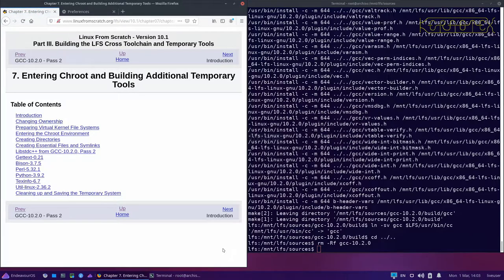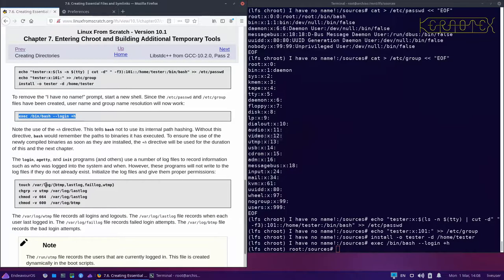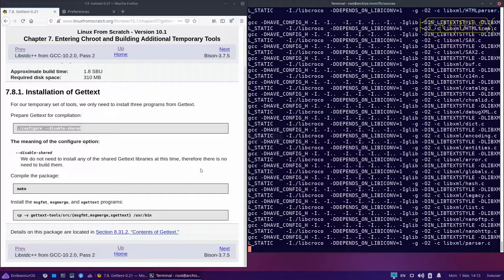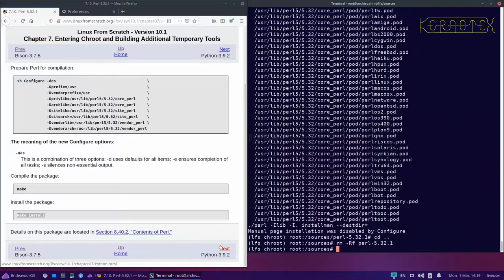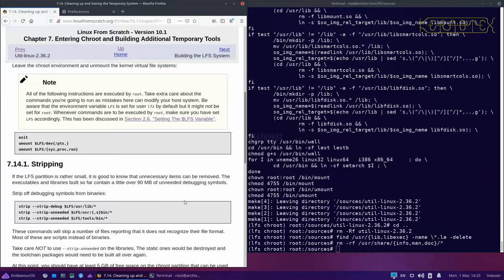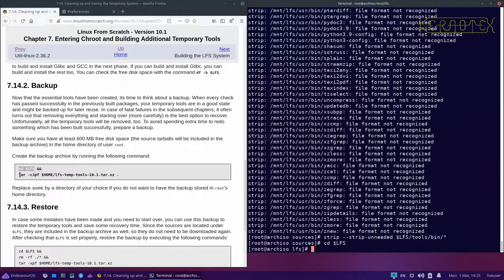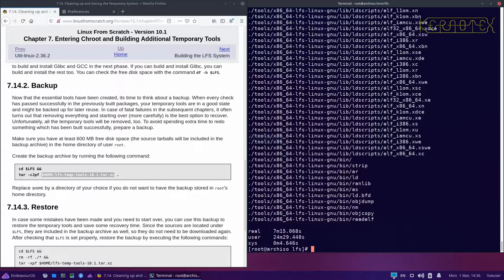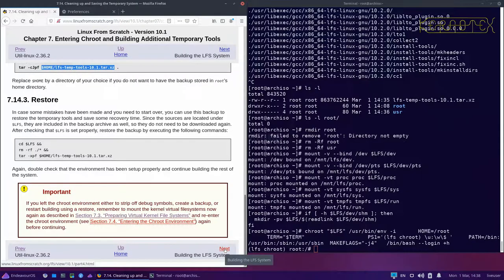LFS 10.1 Chapter 7 - Building the LFS Cross Toolchain and Temporary Tools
Build your own Linux operating system from source files using the Linux From Scratch book.
In this series of videos I go through a step-by-step installation of Linux From Scratch 10.1. Each video follows each chapter in the LFS 10.1 book.

Chapter 7 - Building the LFS Cross Toolchain and Temporary Tools

A chroot environment is entered before completing the LFS Cross Toolchain and some final Temporary Tools.